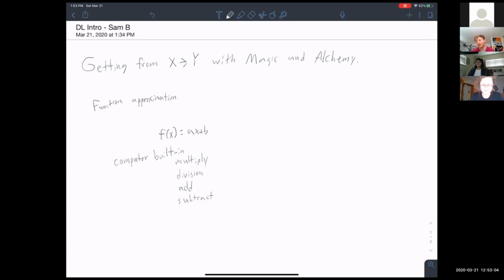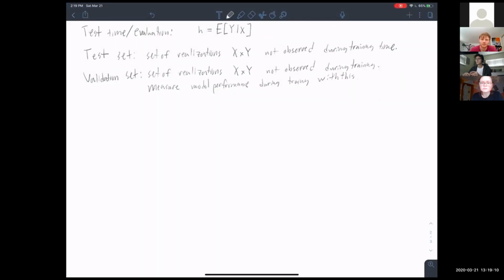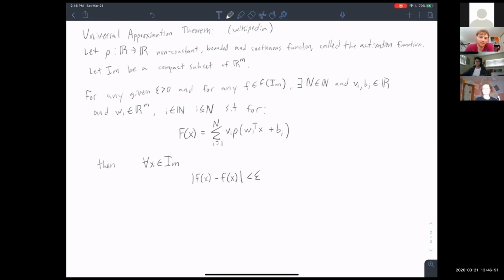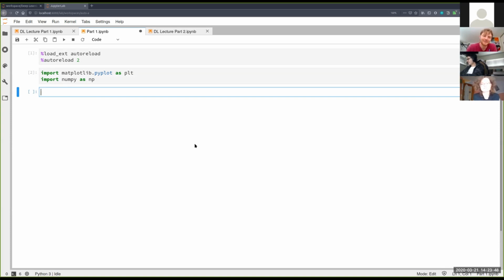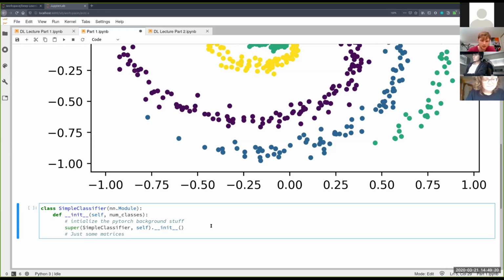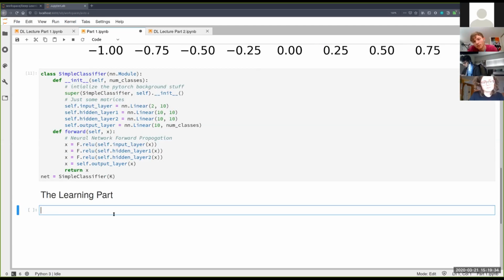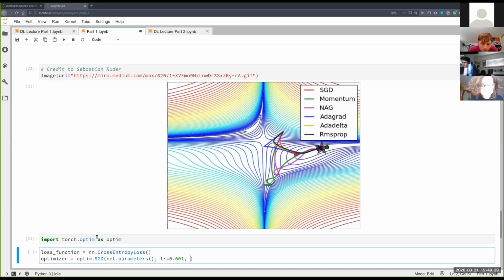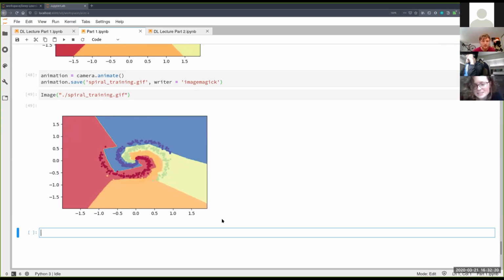A Mathier Introduction to Deep Learning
This is a Abbreviated Introduction to Deep Learning generally for mathier folks.
Blog Post related to this video: TODO